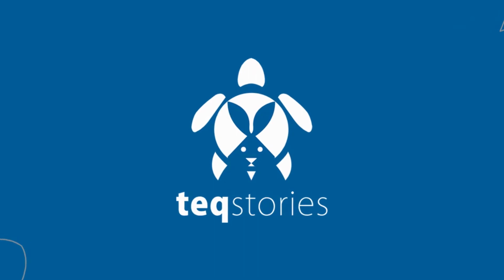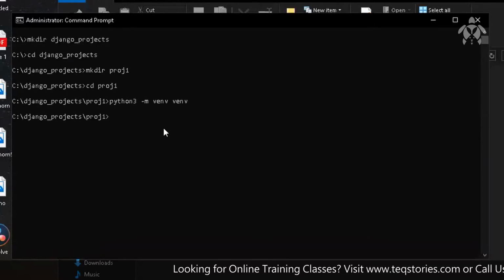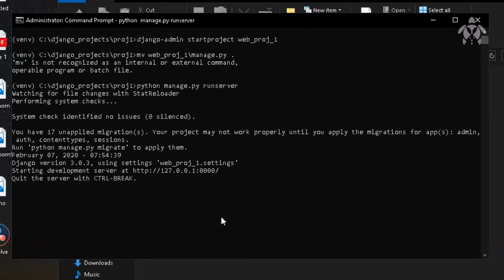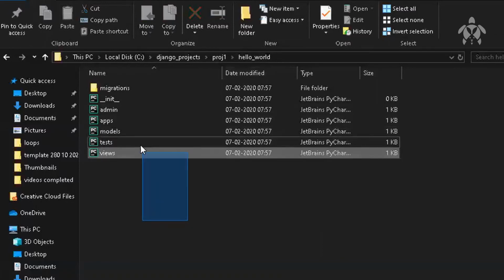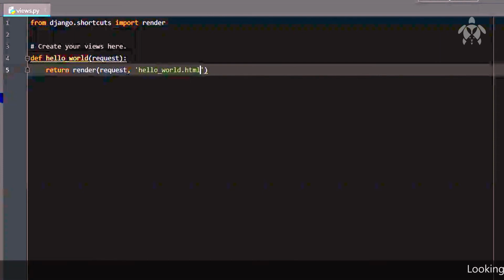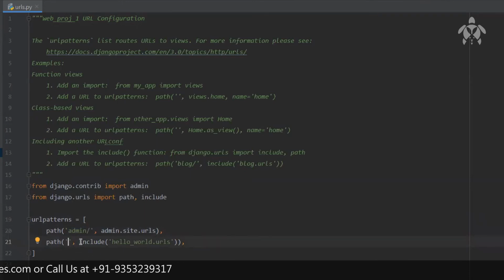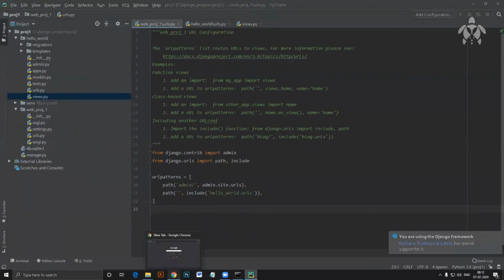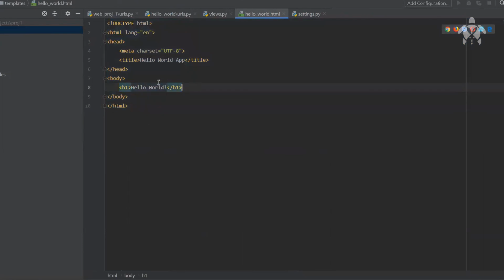Installation of Django | Python Classroom | Teqstories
This session gives an insight into the installation process of Django in python. This video is helpful for people who are trying to step into the world of web application development using python and Django.